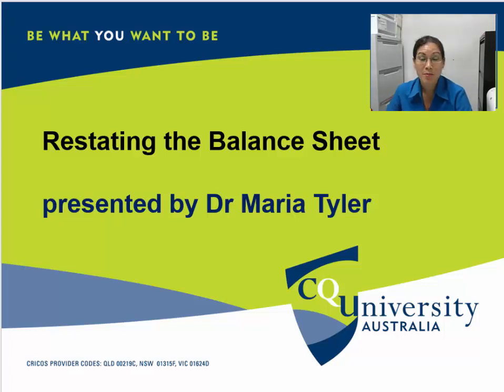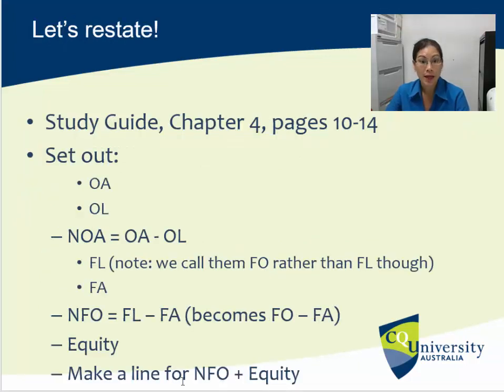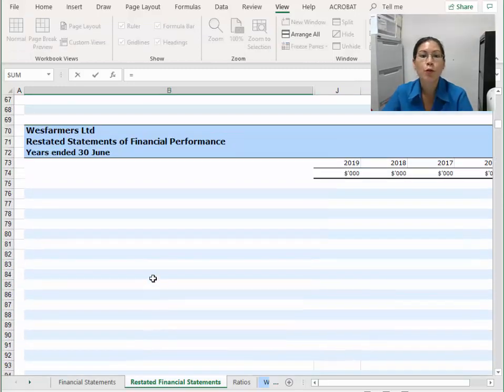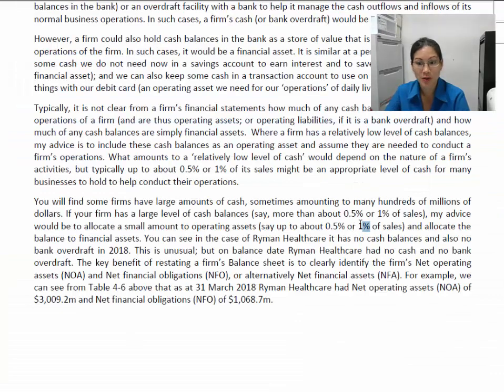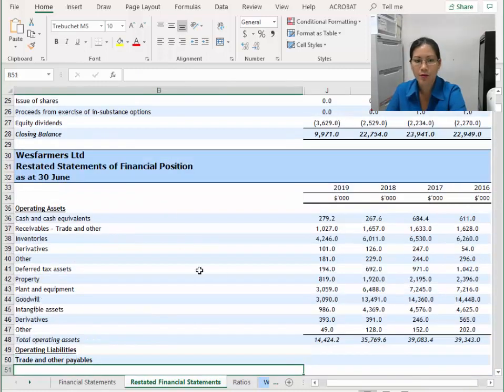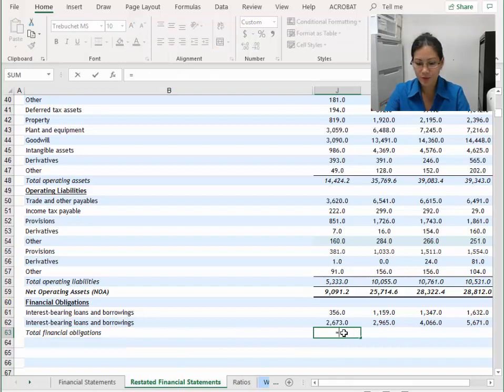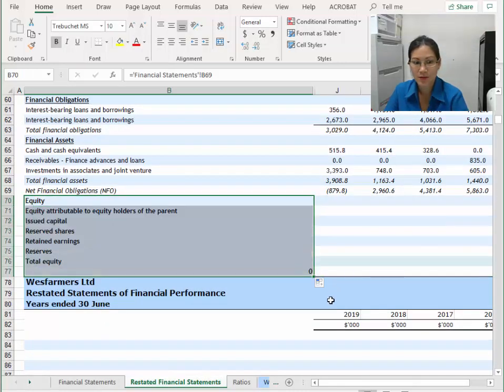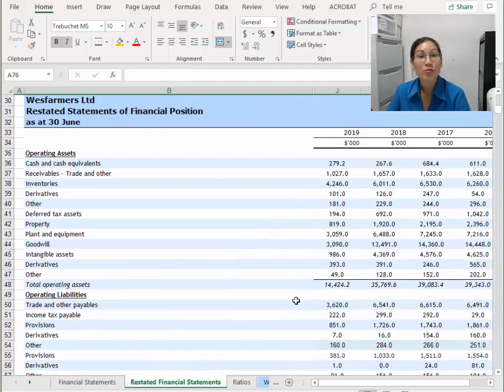Restating the Balance Sheet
In this video, Maria Tyler describes how to restate your firm's Balance Sheet. Not to be missed.